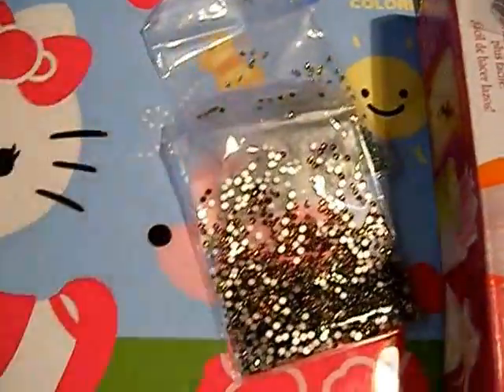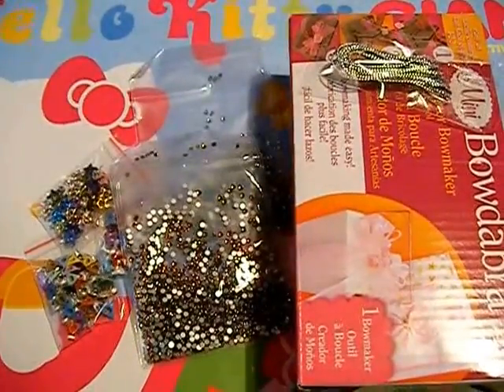small nail art haul